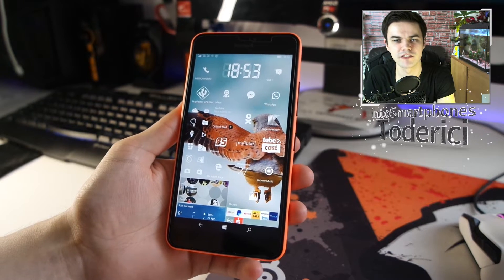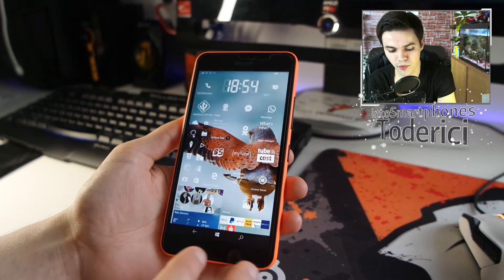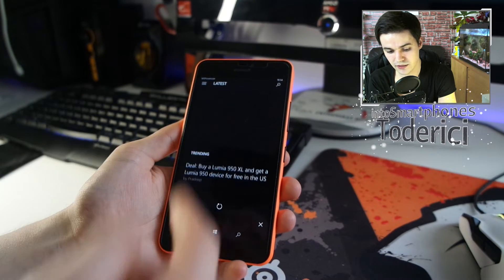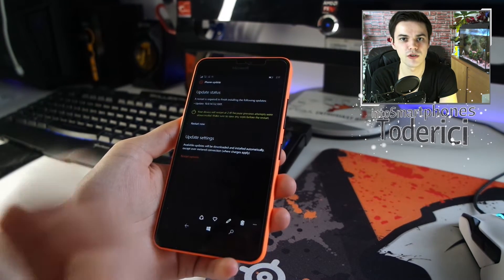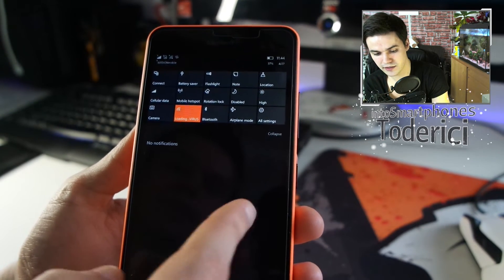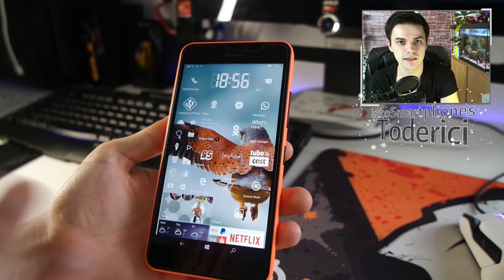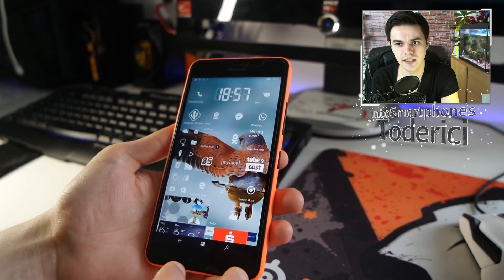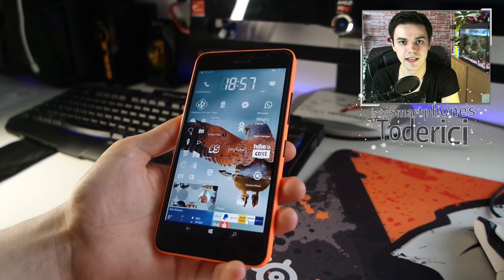Windows 10 Mobile Redstone build 14332.1001 Lumia 640 XL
Redstone build 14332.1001 coming with fix for the apps that couldn't launch and some other minor bug fixes, its more stable its getting there slowly.

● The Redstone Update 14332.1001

Camera used:
-- Samsung NX3000